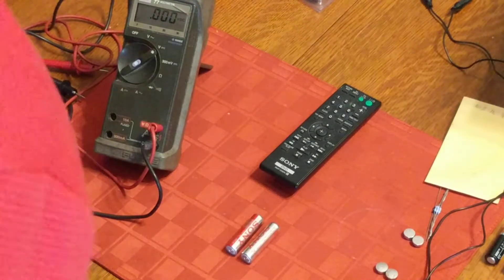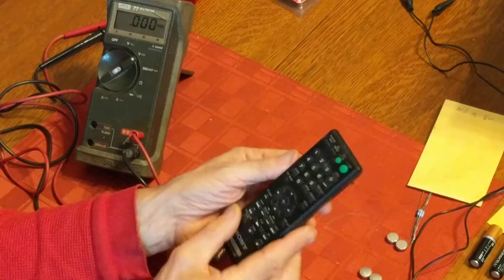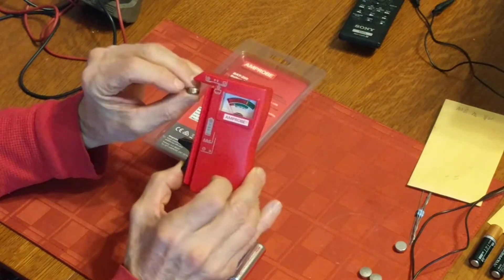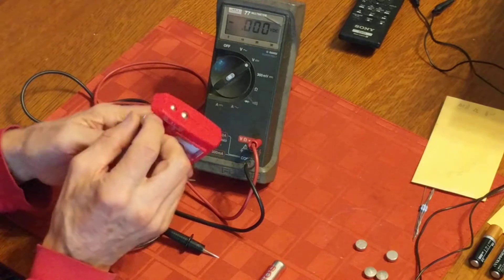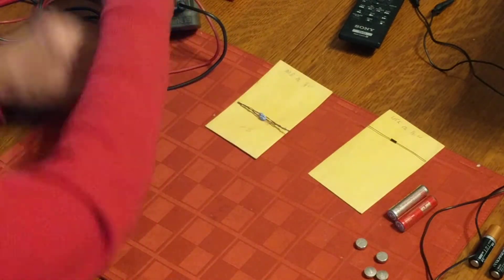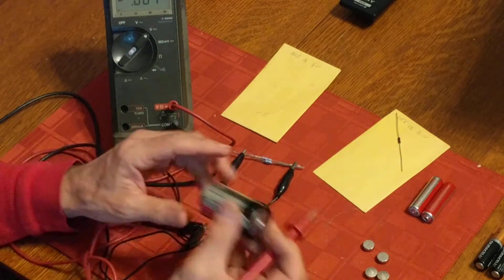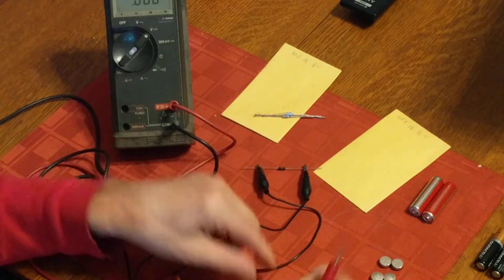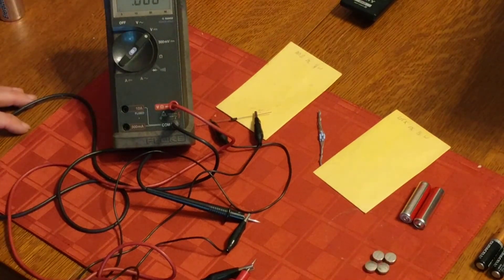Testing Batteries with a Multimeter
Testing Batteries with a Multimeter. In this video D cells, C cells, AA cells, AAA cells, and a 1.5V button cell are tested under load with a multimeter